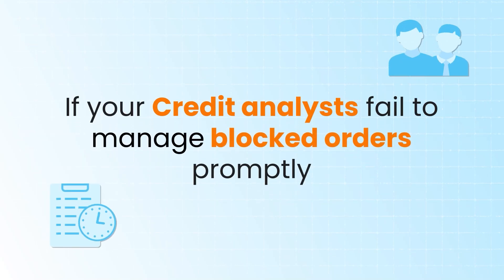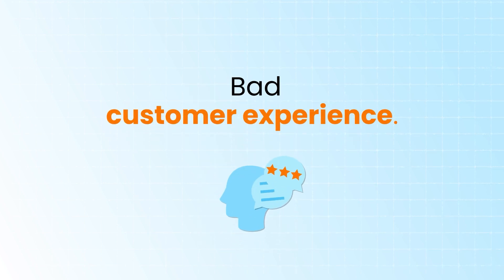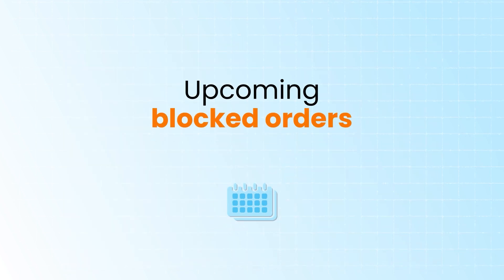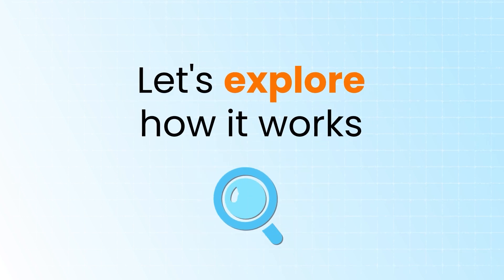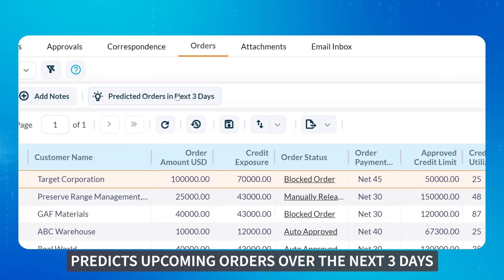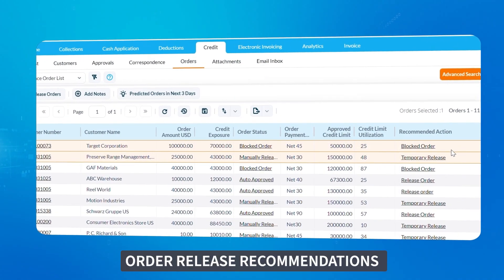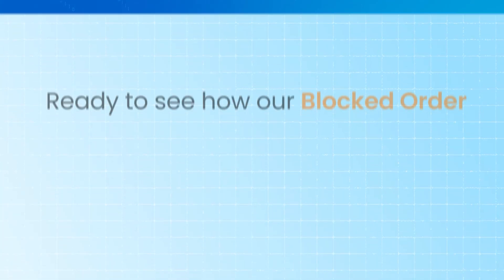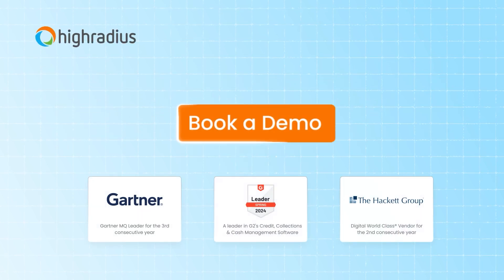Predict & Manage Blocked Orders with HighRadius Blocked Order Management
Blocked Order Management

Introducing our Blocked Order Management solution, powered by advanced AI algorithms designed to predict and manage upcoming blocked orders. It analyzes over 20 variables across 12 months of historical customer order and payment history to provide proactive recommendations and improve overall customer experience. Here’s how our solution can benefit your business:

Predictive AI Algorithms: Our system leverages AI to predict blocked orders before they occur, enabling you to take proactive steps and minimize disruptions. By analyzing extensive datasets, our algorithms provide insights that help reduce days sales outstanding (DSO) and enhance customer satisfaction.

Proactive Order Management: With our AI-driven approach, 70% of blocked orders are released with a temporary or permanent credit limit increase. This proactive management not only ensures smoother operations but also builds better relationships with your customers by addressing issues before they escalate.

Comprehensive Analysis: Our solution takes into account over 20 variables, including historical order and payment data, to deliver accurate predictions and recommendations. This comprehensive analysis helps you make informed decisions and optimize your order management process.

Improved Customer Experience: By effectively managing blocked orders and providing timely solutions, our system enhances the overall customer experience. Reduce the friction caused by blocked orders and ensure your customers receive their products on time, every time.

Transform your order management process with our AI-powered Blocked Order Management solution and drive better business outcomes.

Ready to revolutionize your order management process? Learn more about our AI-driven solution and get started today by visiting our Credit Cloud